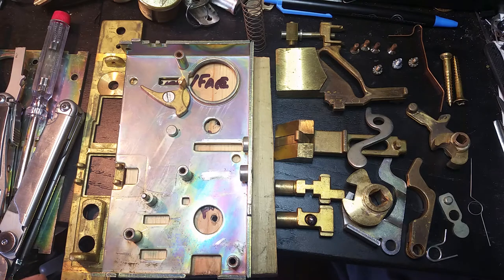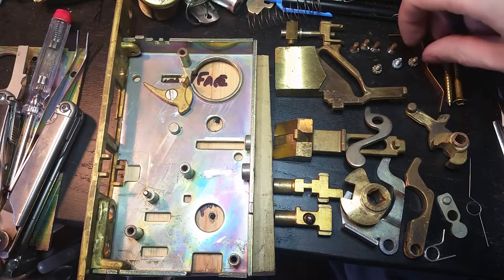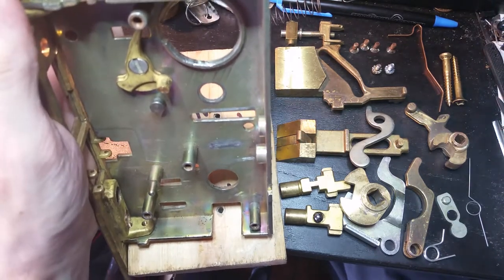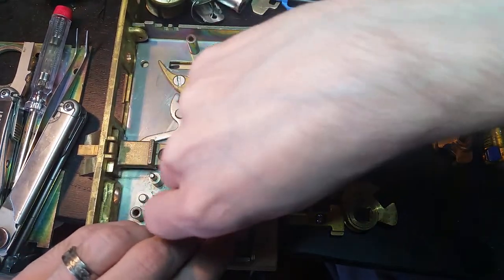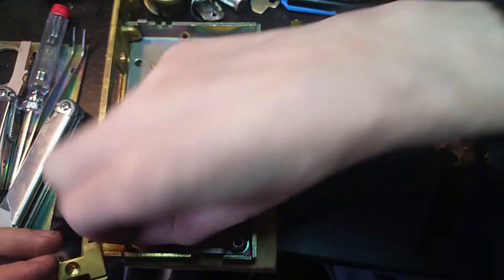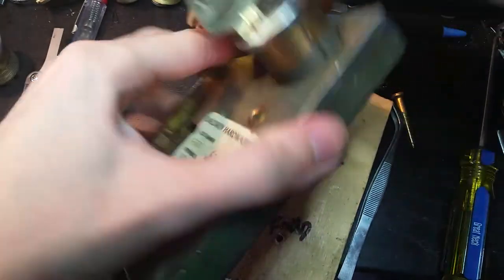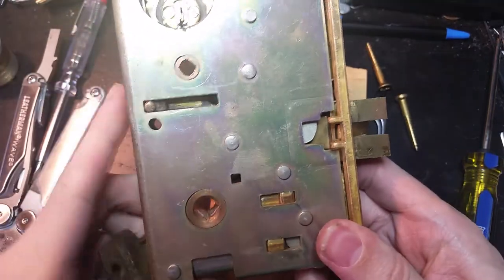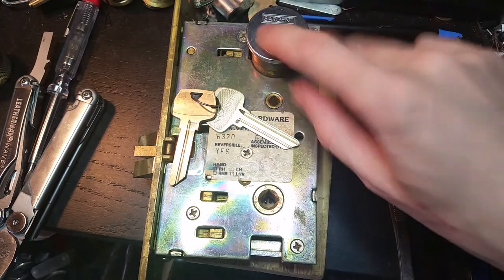(87) Baldwin Estate 6320 mortise lock rebuild challenge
This is a 'real locksmith challenge' from Jason Meeks who is an awesome and friendly locksmith. Here is is original teardown video where he issues the terms of the challenge
Lockbutcher sent it on to me as part of a care package this morning and I just had to give it a go. I had great fun with this.